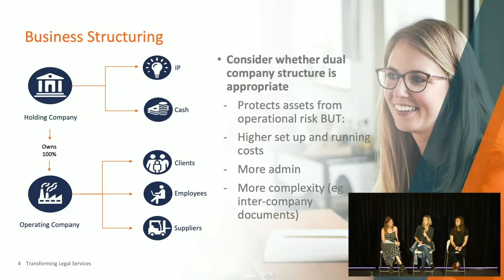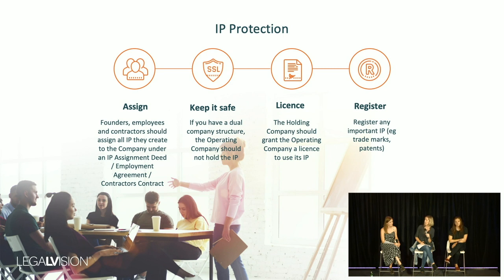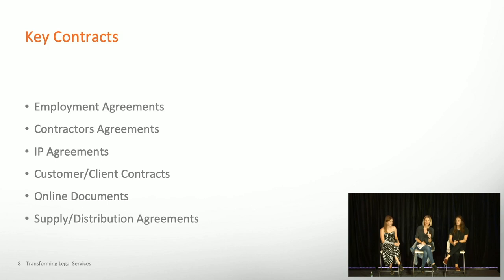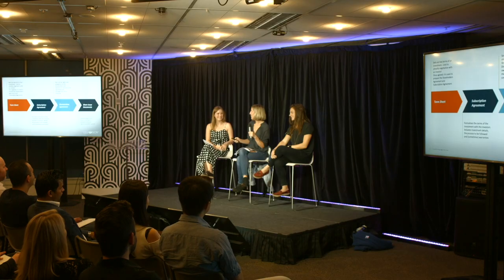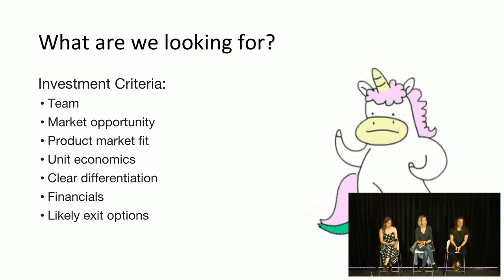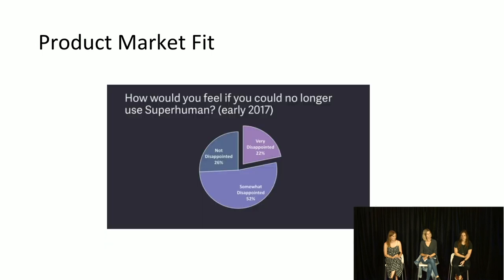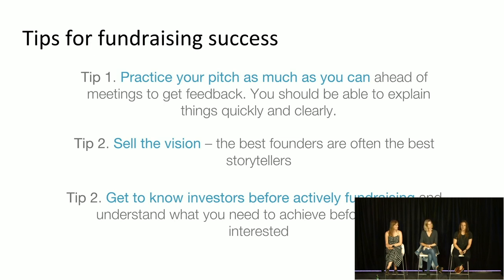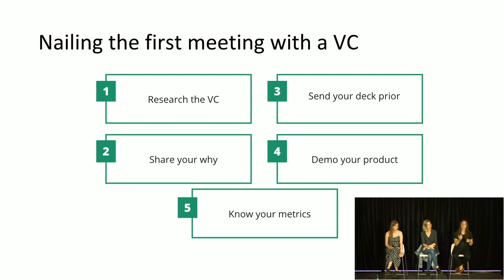How to raise capital with LegalVision and Airtree Ventures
In this Startup Session we discuss what startup investors look for and the legal steps required for raising capital.

Jill McKnight is considered to be one of Australia’s pre-eminent capital raising lawyers. A Practice Leader at LegalVision, Jill has over 15 years’ experience practising as a lawyer at top commercial firms in Europe, Asia and Australia. She is qualified in England and Wales, as well as Australia. Jill was recently involved in the redraft of the AVCAL Open Source Seed Financing Documents, and specialises in startups, including convertible loans, revenue loans, shareholders agreements, issuing equity and employee share option plans.

Jackie Vullinghs is an investor at AirTree Ventures, an early and growth stage venture firm backing world-class entrepreneurs. It is the largest venture capital fund in Australia, and over the past two decades has partnered with 40+ companies including market leaders such as Canva, Prospa, 90Seconds, and Hyper Anna. Prior to AirTree, Jackie invested in Fintech and adjacent sectors at NAB Ventures, and before moving to Sydney was Chief of Staff at B2B SaaS startup Kalo, a Series A stage startup based in San Francisco & London, that raised funding from Peter Thiel's Valar Ventures and Max Levchin's SciFi VC, where she worked with the CEO on strategy, go to market, and operations. Jackie started her career on the trading floor at Citigroup and Merrill Lynch as a VP in Equity Derivatives, and graduated from Cambridge University.

to see exclusive content from StartCon!